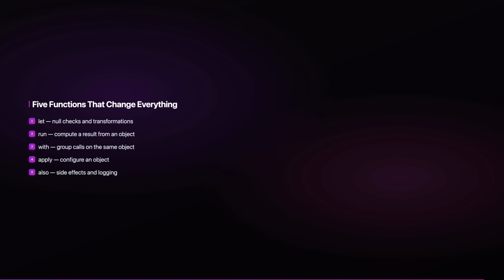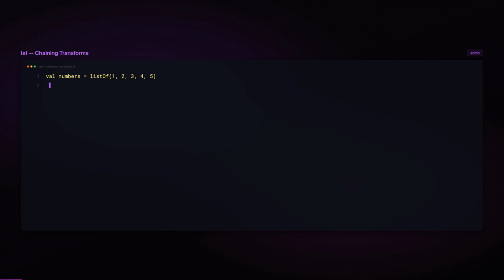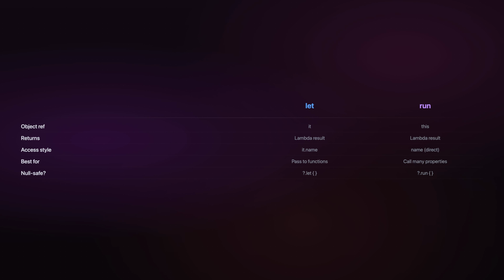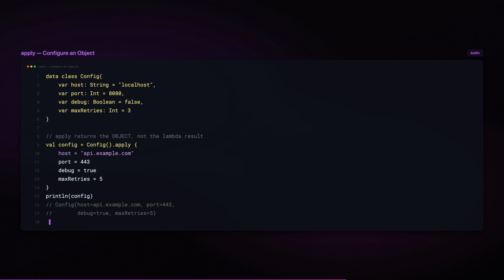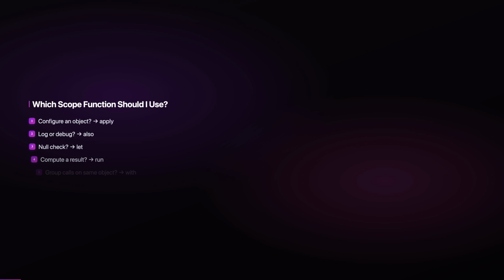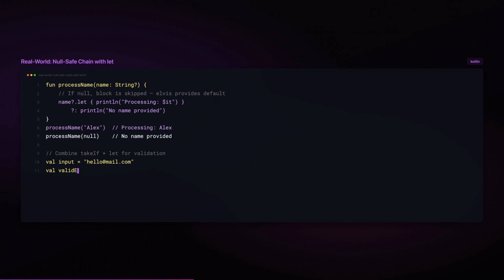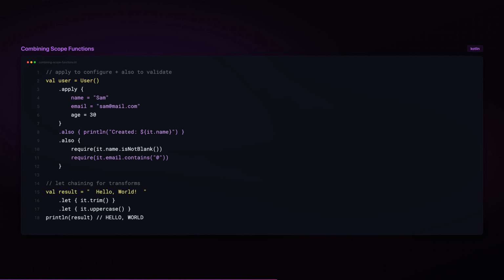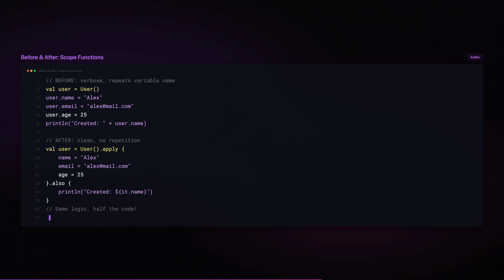Kotlin Scope Functions Explained — let, run, with, apply & also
Learn all five Kotlin scope functions and when to use each one.

⏱️ Timestamps:
0:00 Introduction
0:30 What Are Scope Functions?
1:03 let — Null Check & Transform
1:57 run — Compute a Result
2:54 with — Group Calls
3:23 apply — Configure Objects
3:53 also — Side Effects
4:21 All 5 Compared — Decision Guide
5:17 Real-World Patterns
7:04 Common Mistakes
7:39 Before & After + Summary